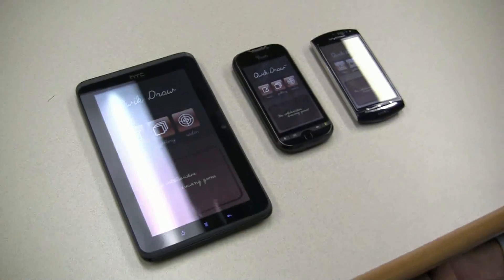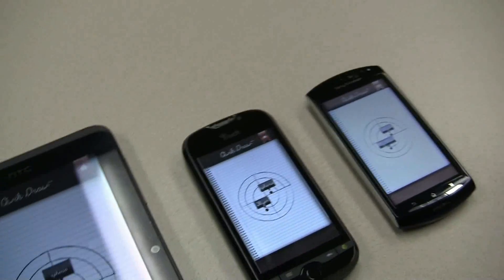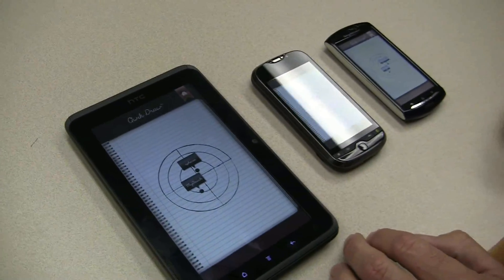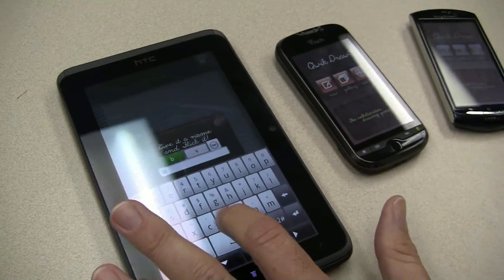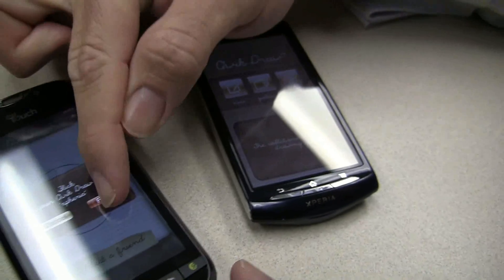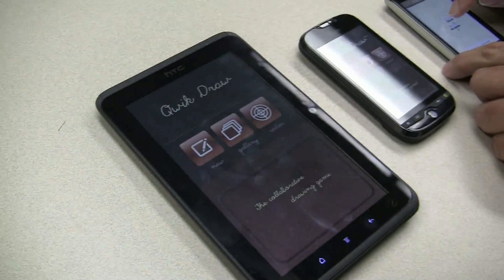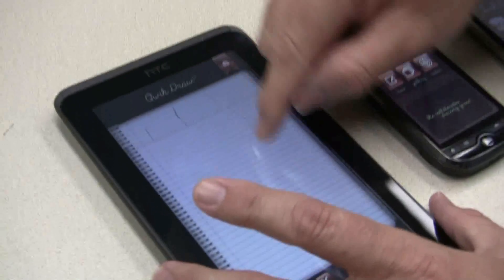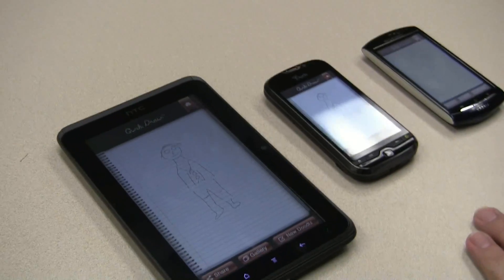Qualcomm AllJoyn Peer-to-Peer Technology - Quick Draw App Demo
Qualcomm AllJoyn Peer-to-Peer Technology All you need is one device hooked into the sound system and everyone will be able to control the device.  It might give your parties an eclectic soundtrack but it will allow everyone to play DJ, the coolest thing about the app it that you can control the hardware of the other device.  We got to see the volume control's in action.  If you're super keen to see a video CES is only a few months away so we'll keep an eye on their booth to grab you a video demo.

We were able to grab a demo of an application using Alljoyn called Quick Draw, which is a collaborative drawing application.  We see a demo of how quickly the devices are able to discover each other and how quickly information is transferred over WiFi.

In terms of gaming, think of how two device could play each other head to head on three different devices, , you would need to know exactly where you opponents are.  If you were playing on a network the latency would make the game less competitive, by making the experience real time it opens up a new level of interactivity.

The biggest bonus for those of us who travel is that there is no data required, so groupsn of people at a conference or on a tour who want to keep tabs on one another's location will be able to without roaming on a foreign network.